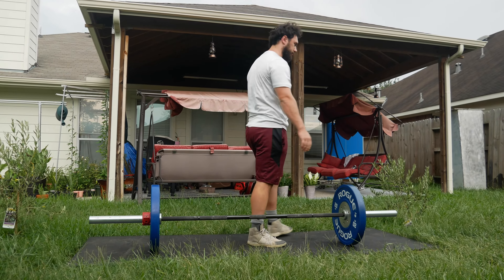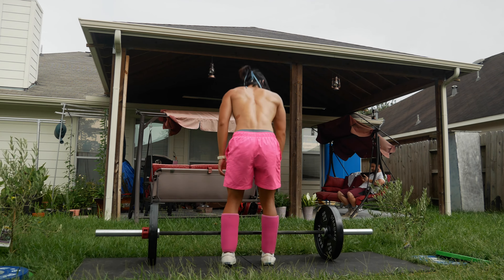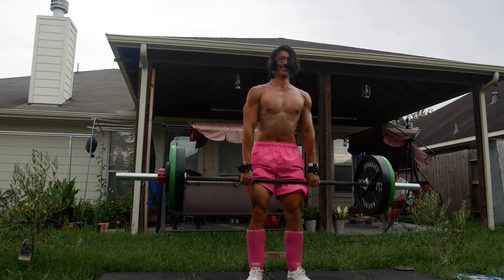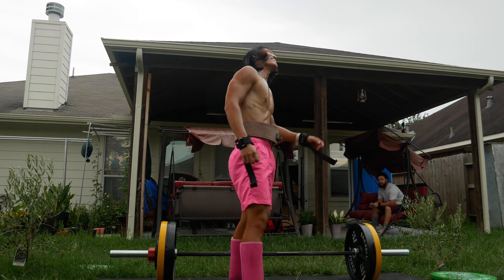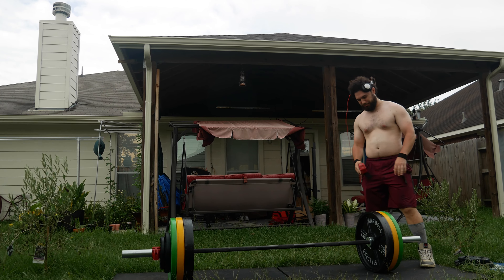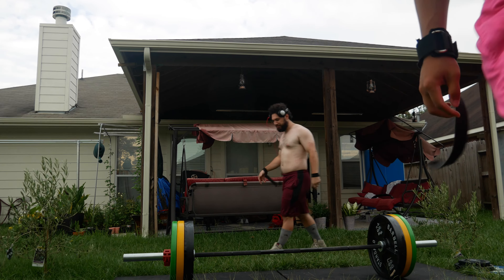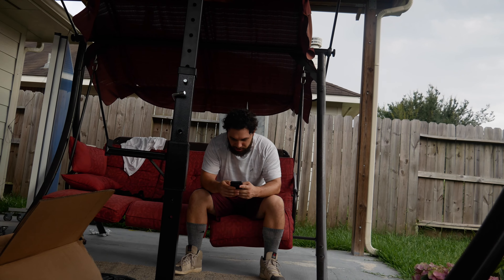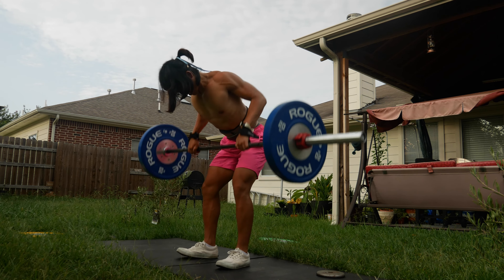Neeeeeew Record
Josh coaxed me into trying to go for a PR on the deadlift even though I'm really not that practiced in the conventional deadlift and I definitely haven't tried maxing out in at least 4 years. Welp, let's do it.

Outro:
Huey Daze - Take You There